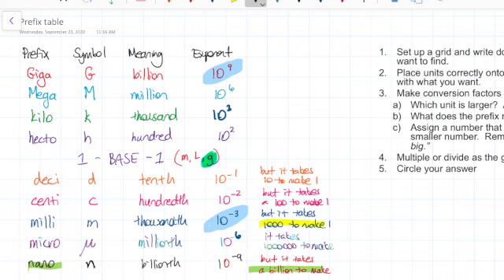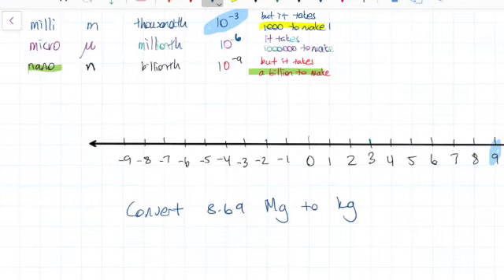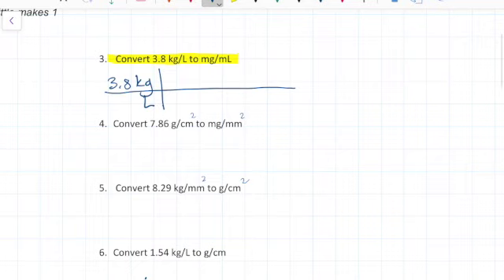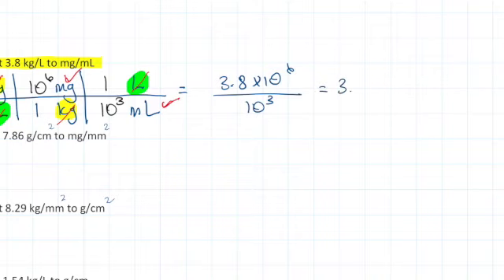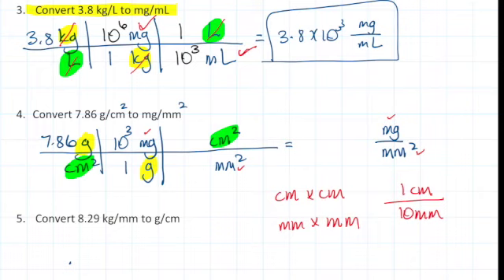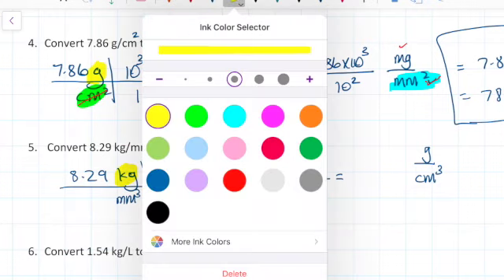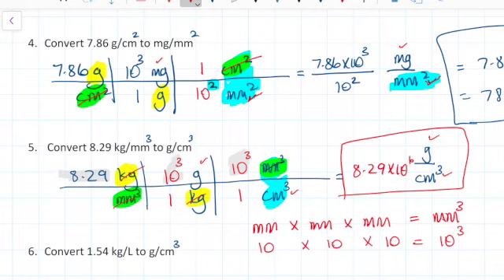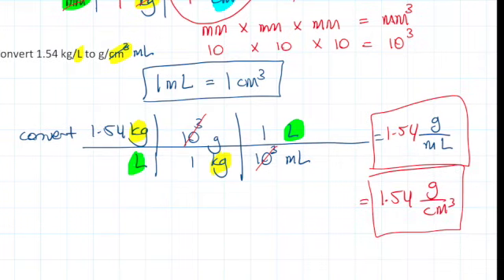Dimensional Analysis & Metric Conversions Video 3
This covers Dimensional Analysis & Metric Conversions.  This is the 3rd of 3 videos on how to convert from unit to unit with more complicated examples than in the prior 2 videos.